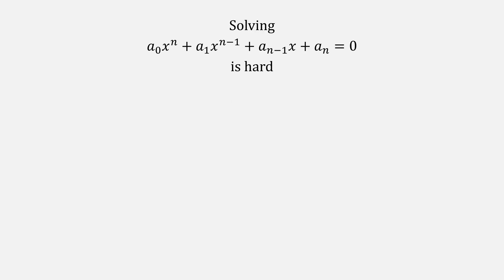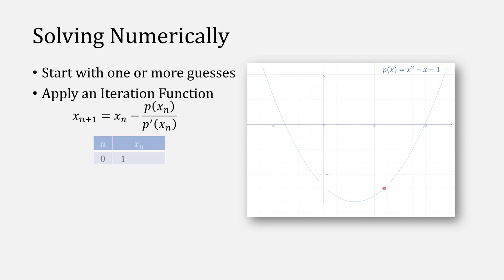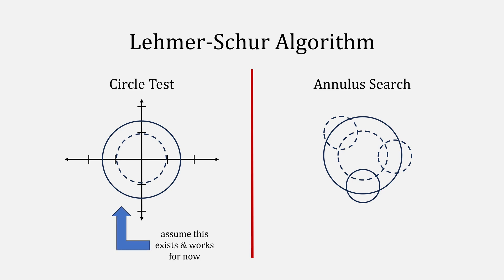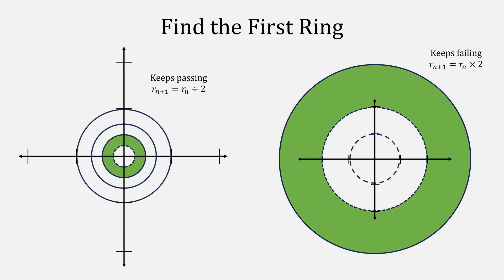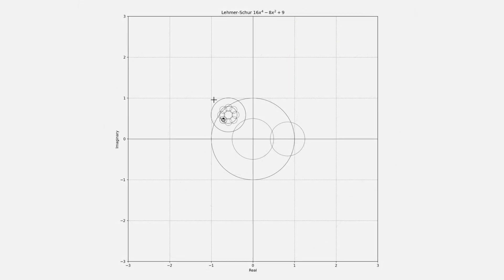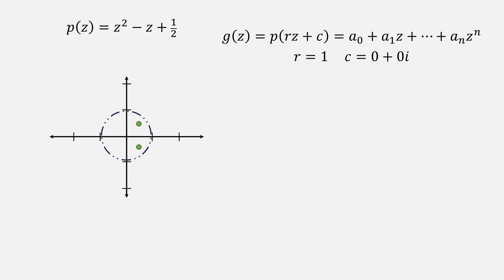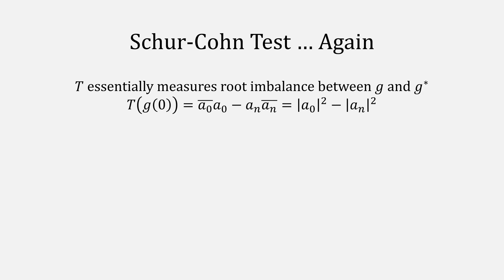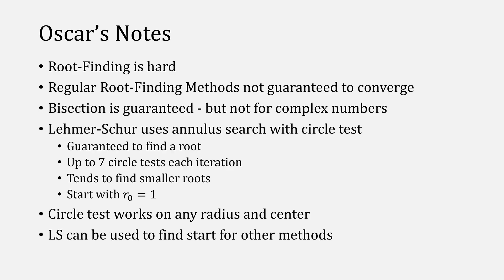Lehmer-Schur Algorithm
Lehmer-Schur method for finding zeros of polynomials in the complex plane, as well as discussion of the Schur-Cohn test for determining if a polynomial contains a root in a circle given a radius and center. Includes examples and visual explanations as well as suggestions regarding hybrid algorithms. Example code hosted on GitHub

Chapters:
00:00 Intro
00:30 Quadratic Equation
01:37 Issue with Solving Directly
01:54 Solving Numerically
02:30 Bisection
03:16 Finding Complex Roots
03:50 Lehmer-Schur Intro
04:07 Find the First Ring
06:03 Search the Ring
08:42 Circle Test
12:15 A Fresh Start
12:30 Hybrid Approach
12:48 Bisection Support
13:05 Oscar's Notes
13:53 Outro

Reference links:
"A machine method for solving polynomial equations" by D. H. Lehmer

Background music "Drifting at 432 Hz" by @UnicornHeads